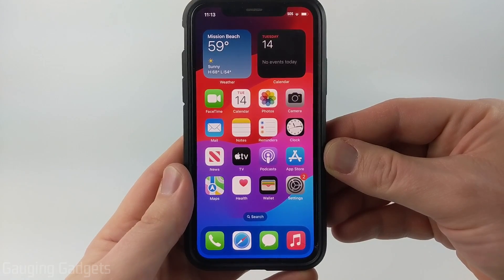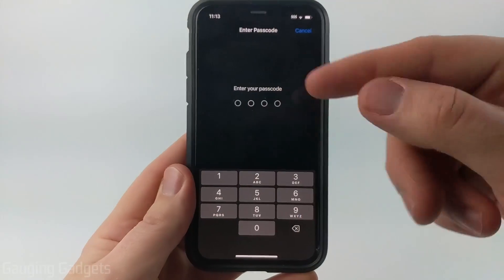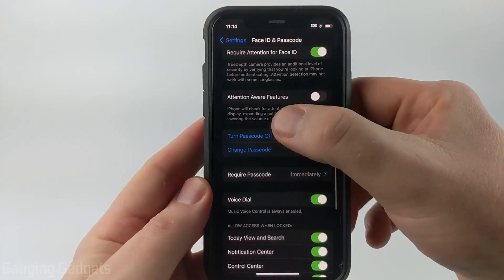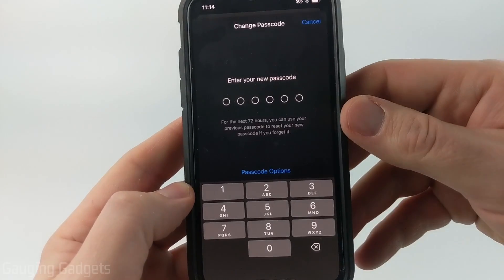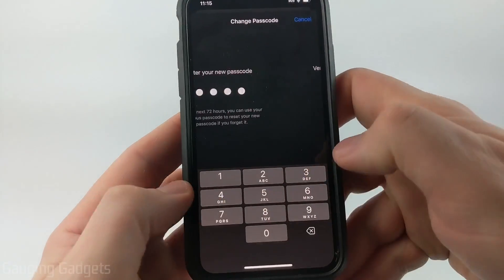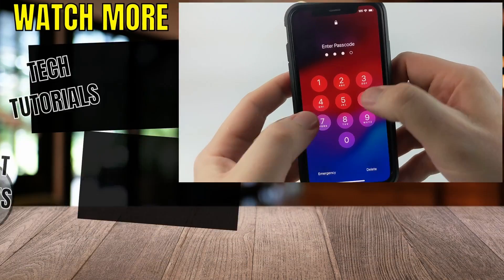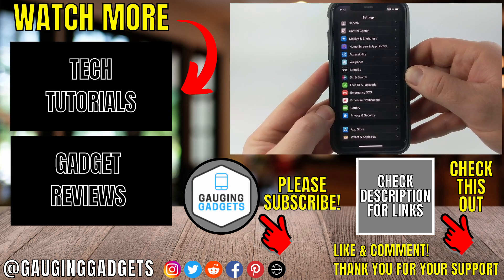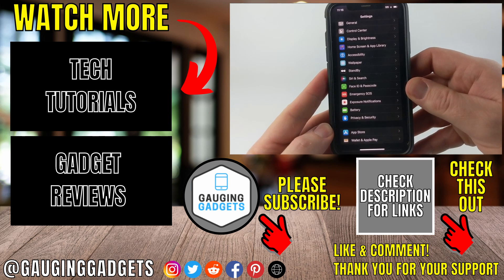How to Change Passcode on iPhone - 2024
How to change passcode on iPhone? In this tutorial, I show you how to change your iPhones passcode. This means you can change the code used to unlock your iPhone. In order to change your iPhone passcode you must have your current passcode. Changing the passcode on your iPhone is a great way to increase the security on your iPhone.

Follow the steps below to enable microphone on iPhone:
1. Open the settings on your iPhone.
2. Scroll down and select Face ID & Passcode.
3. Enter your current passcode.
4. Find and select Change Passcode.
5. Enter your current passcode.
6. Enter your new desired passcode then confirm the new passcode. You have now updated the passcode on your iPhone.